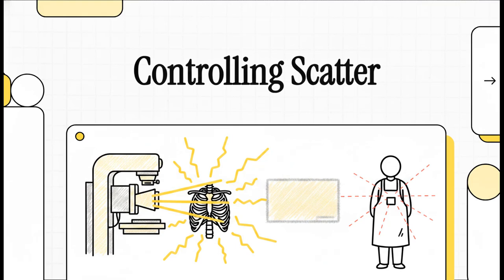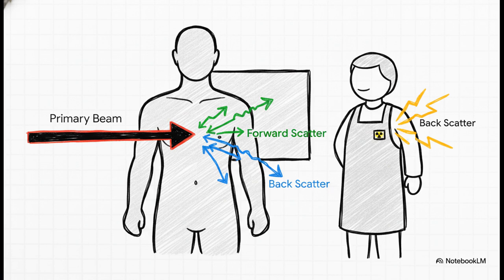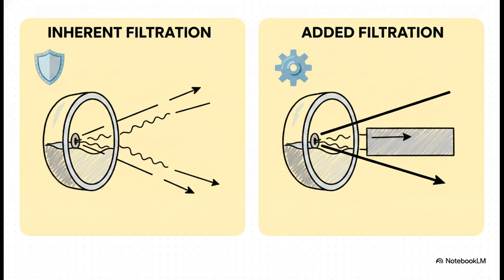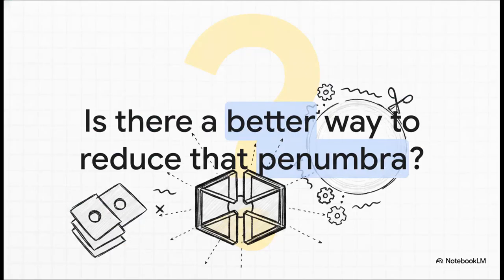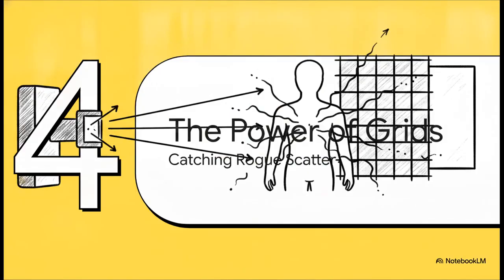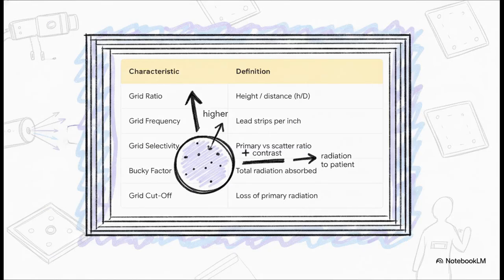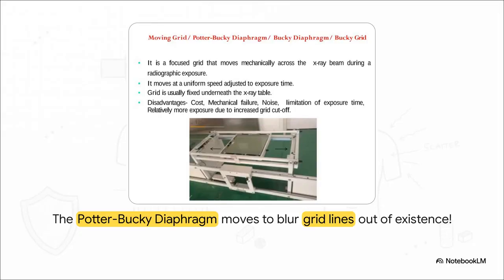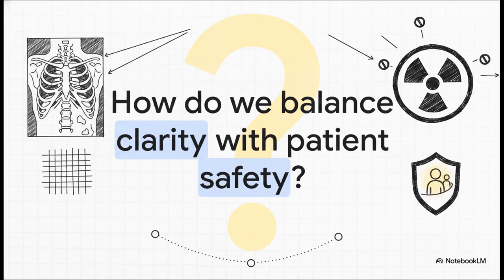Scatter Radiation and its Control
This presentation defines scatter radiation as X-ray energy that changes path and wavelength after hitting a target, posing risks to both patients and medical staff. To manage these hazards, the source describes the use of filters to remove low-energy rays and collimators to limit the beam's physical size. A significant portion of the text focuses on radiographic grids, which are lead-striped devices placed before the film to absorb stray rays and enhance image contrast. These tools are evaluated based on their grid ratio and frequency, which determine how effectively they clean up the image. Finally, the material introduces the air gap technique as a physical method to let secondary radiation dissipate before reaching the detector.